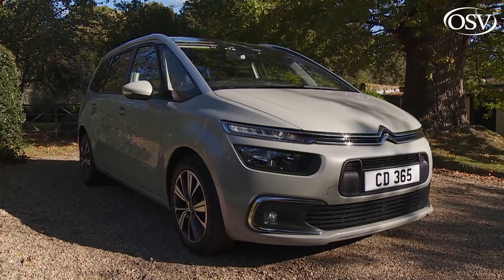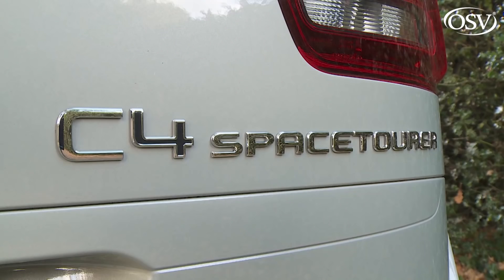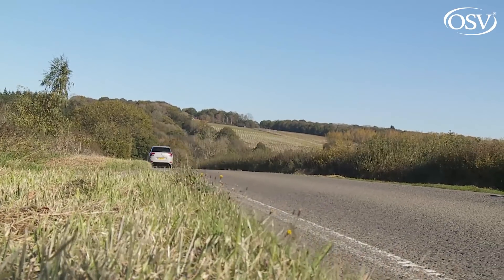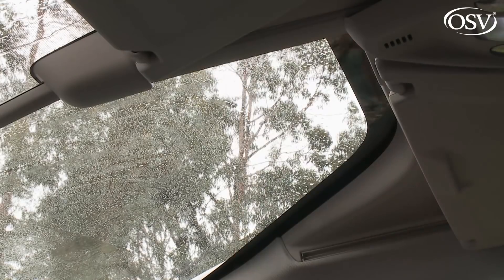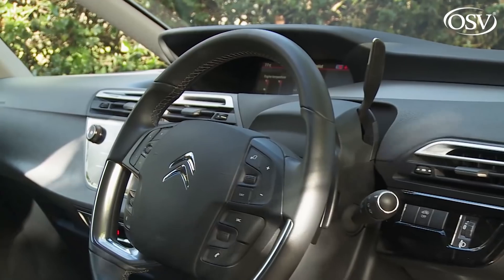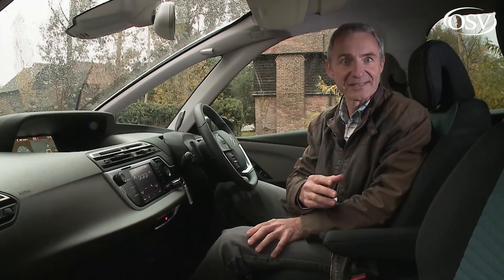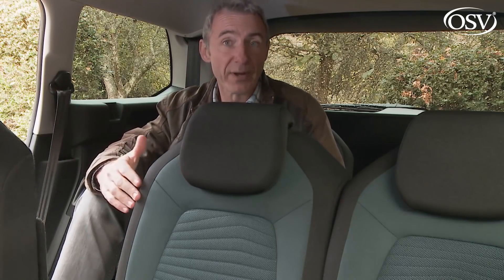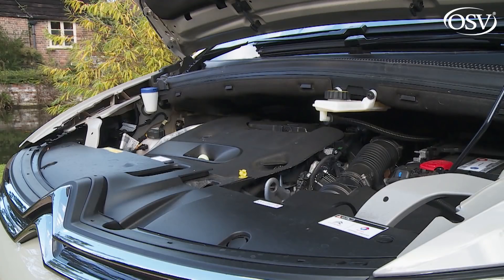Citroen C4 Grand Spacetourer 2019 - Looking for a 7 seater that's not a van?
BUY, LEASE OR FINANCE A CITROEN C4 GRAND SPACETOURER FROM OSV

Citroen has finally parted company with the Picasso name for its mid-sized MPVs in favour of the 'Space Tourer' badge that for some time has been used on its largest van-based People Carrier. As before, there's also a seven-seat 'Grand' version of this model, but our focus here will be on the standard five-seat variant, which continues to compete against Ford's C-MAX and Renault's Scenic. With both those two rivals significantly improved, Citroen has moved to improve the C4's safety technology and has added a fresh BlueHDi 160 diesel engine paired with a new EAT8 automatic gearbox at the top of the line-up.